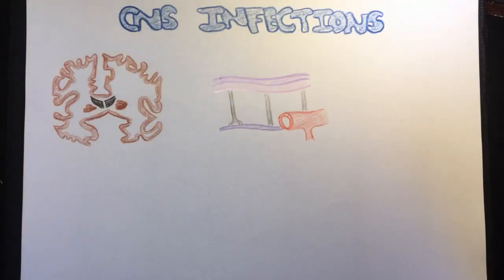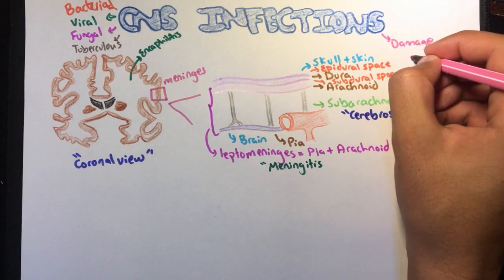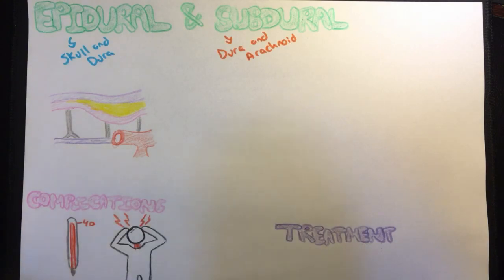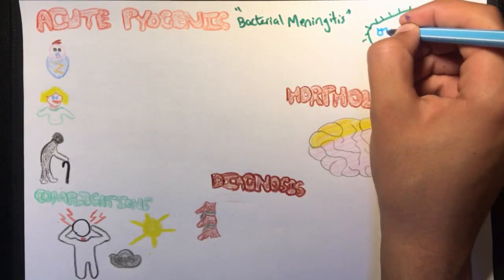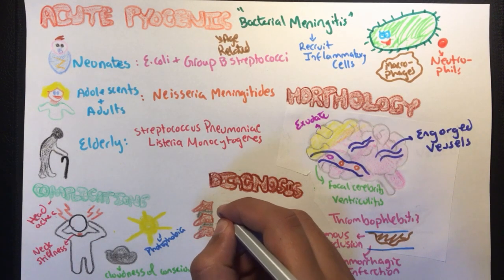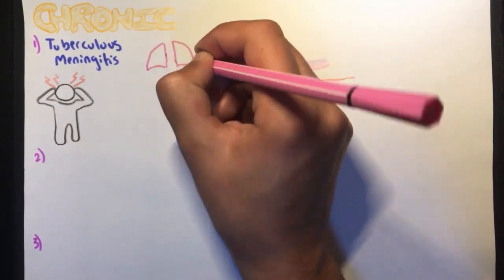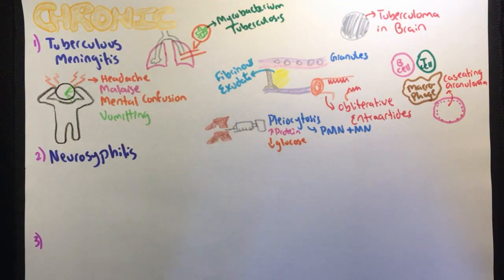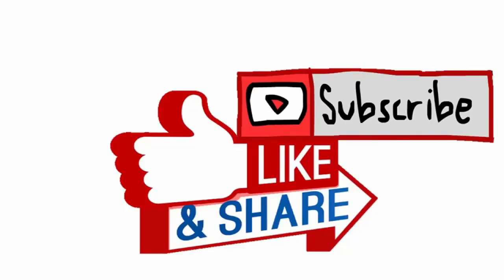CNS infections - Meningitis and Its Types, Epidural and Subdural Infections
This video discusses part of the CNS infections. i talked about 2 of the 4 infections which are subdural and epidural infections along with the morphology, complications, diagnosis and treatment. Then I move to talk abut meningitis with its types, their morphology, complication and diagnosis